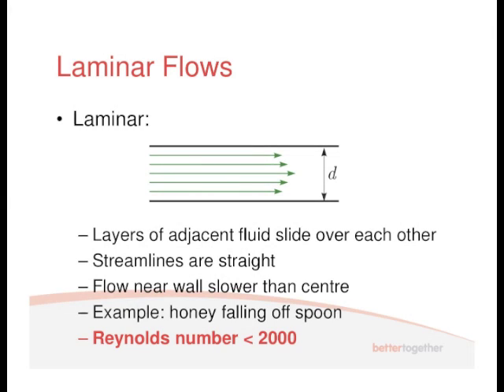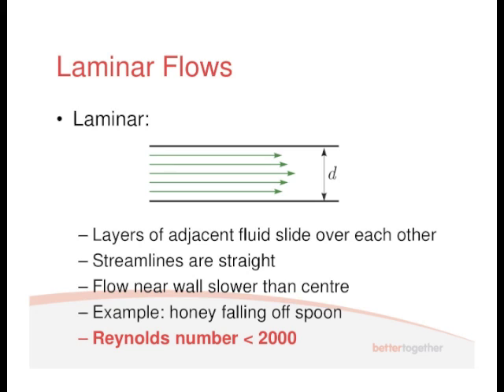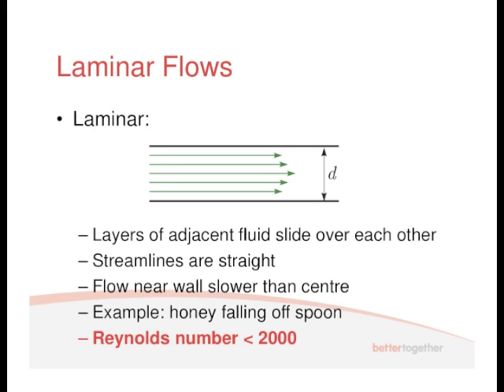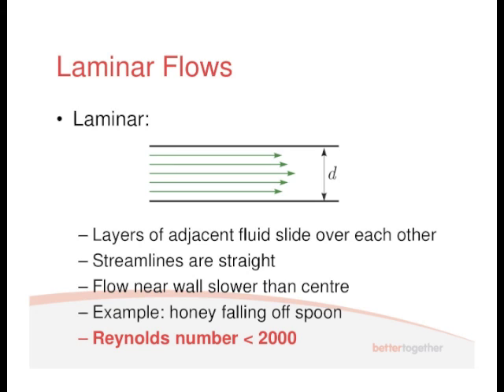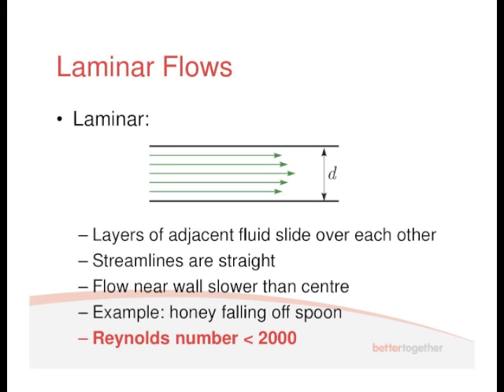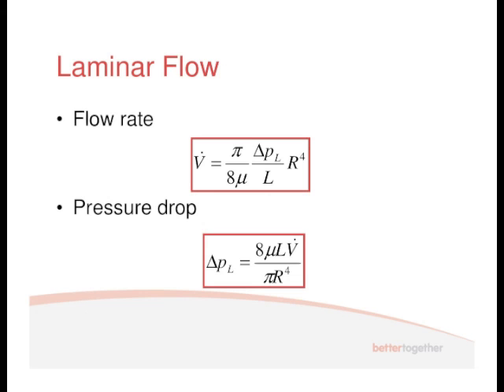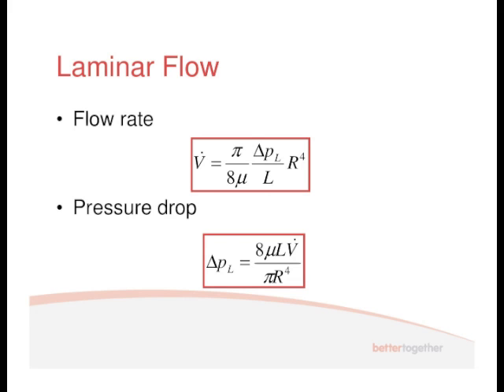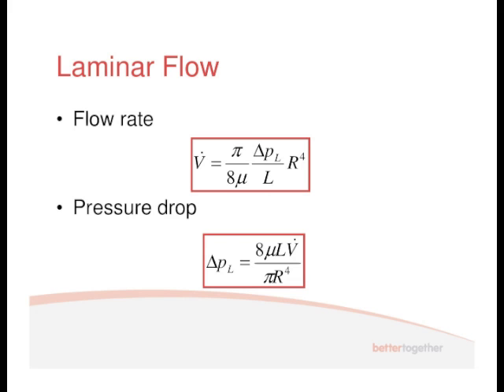Revision Lecture Part 2 - Laminar Flow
Part 2 of the Revision Lecture for Semester 2 Fluids.

This video covers laminar flow.